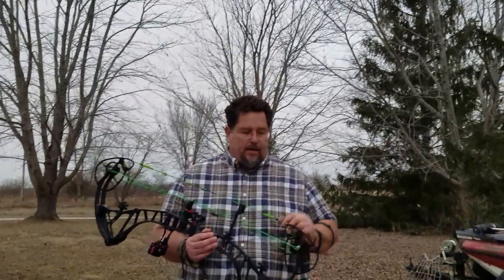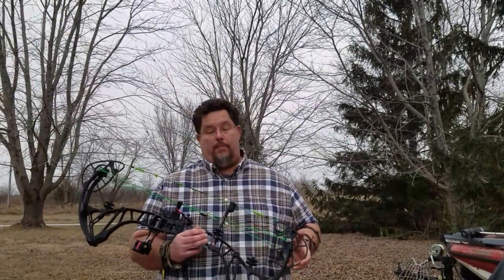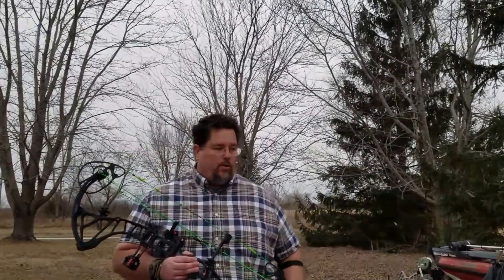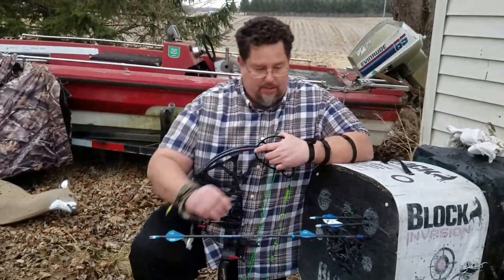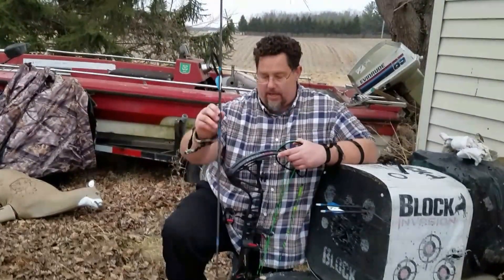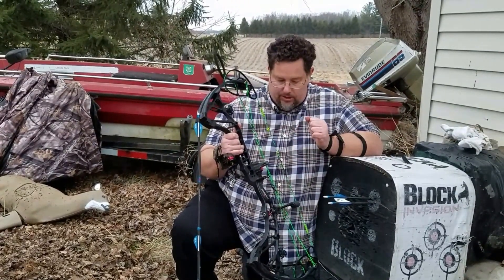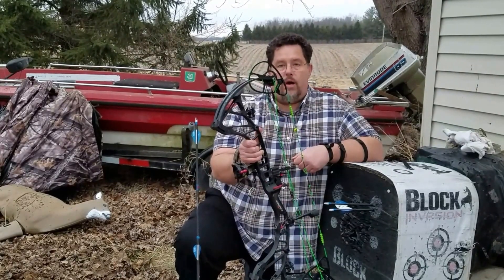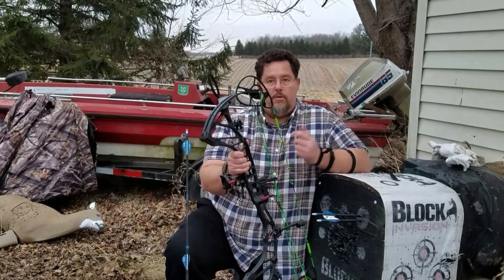Robin Hood with my RPM 360.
Robin Hooded with my Bowtech RPM 360